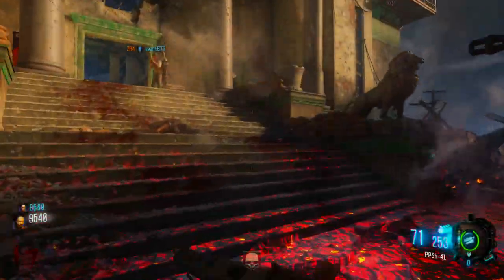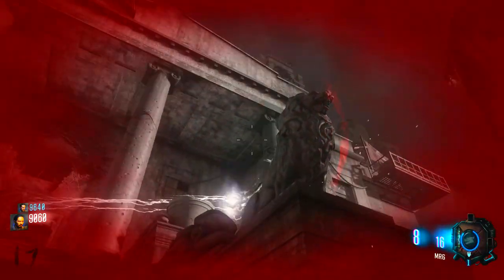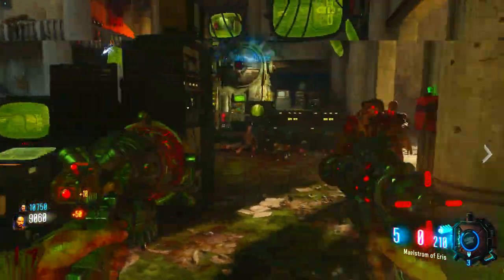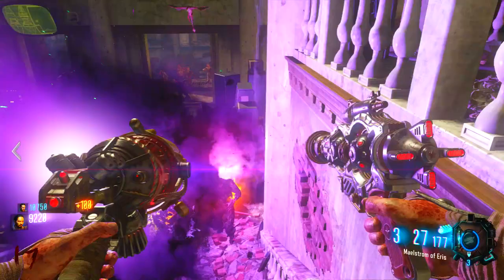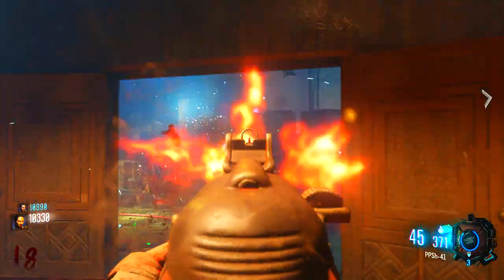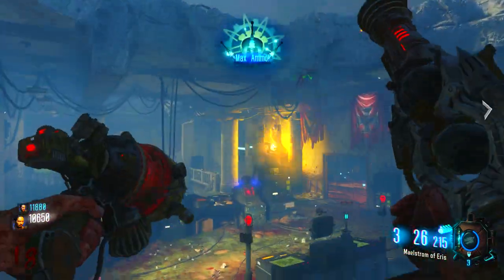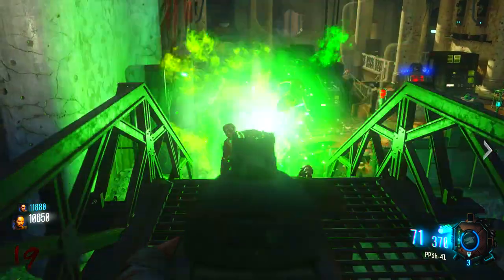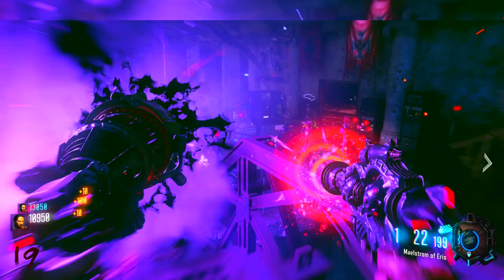Black Ops 3 Zombie Glitches - Unlimited Friendly Dragon Glitch After Patch 1.14 (BO3 Zombie Glitch)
Black Ops 3 Zombie Glitches - Unlimited Friendly Dragon Glitch After Patch 1.14 (BO3 Zombie Glitches)

What I am going to be showing you today is a glitch that will allow you to have an unlimited friendly dragon on Gorod Krovi after patch 1.14. This glitch can be quite difficult as it's all about timing however, once you hit the glitch it is more than worth it!

Please be sure to check out some of my other BO3 Glitches down below (Multiplayer & Zombies)
►Black Ops 3 Multiplayer Glitches! - "NEW" How To Duplicate Hellstorm Missiles Online! (BO3 Glitches)
►Black Ops 3 Zombies Glitches! - Top 5 Working Zombie Glitches On Gorod Krovi After Patch 1.14!
►BO3 Multiplayer Glitches - Host Locked Lobbys On Multiplayer After Patch 1.14 (Unlimited XP Lobbys)
►Black Ops 3 Multiplayer! - How To Use The Peacekeeper MK2 In Custom Games! (BO3 DLC Peacekeeper)
►Black Ops 3 Zombie Glitches - "NEW" How To Get A Insta Kill Knife On Gorod Krovi After Patch 1.14!

Help me get verified follow!